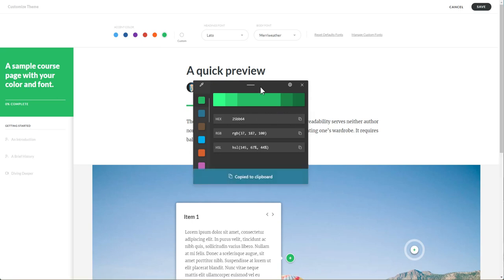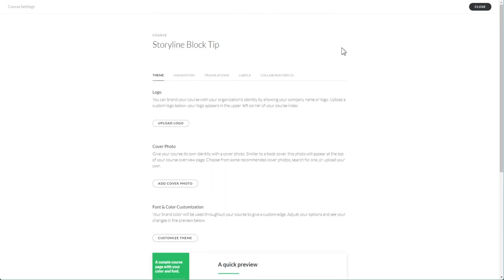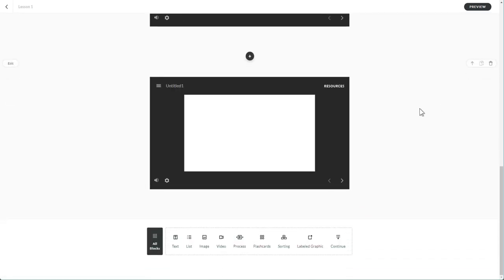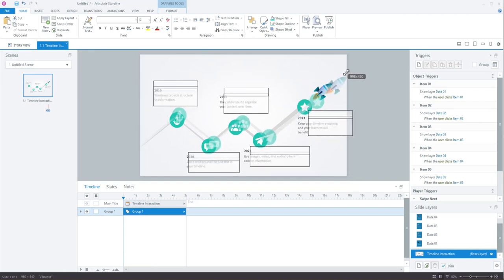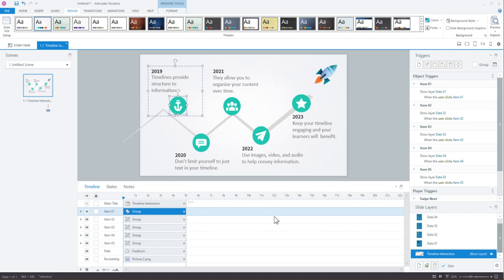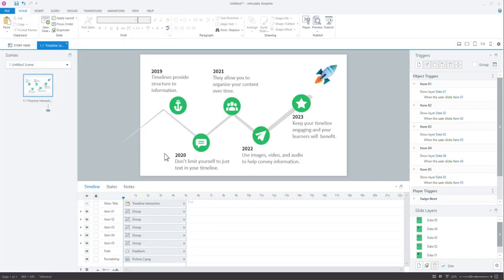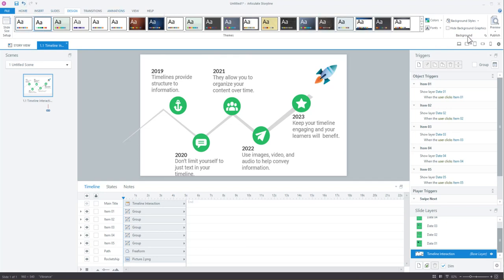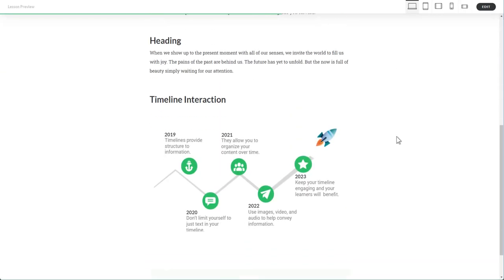Community Answer: How to Integrate a Storyline Interaction with Rise Course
How to make your Storyline interaction look like it belongs in your Rise lesson and avoid the Frankencourse.

Here's the original community question.